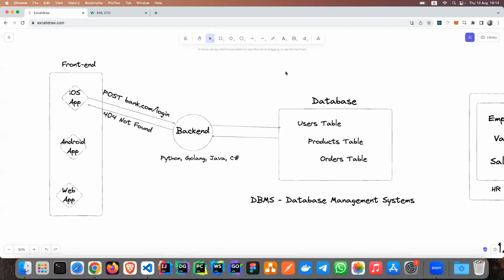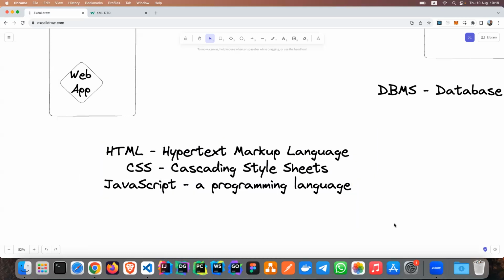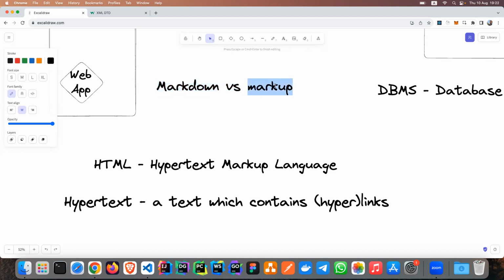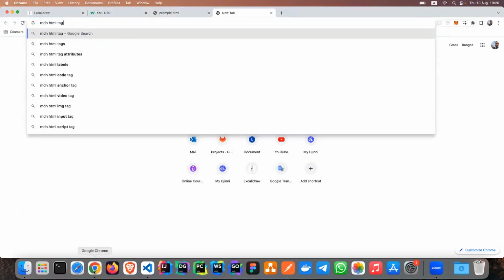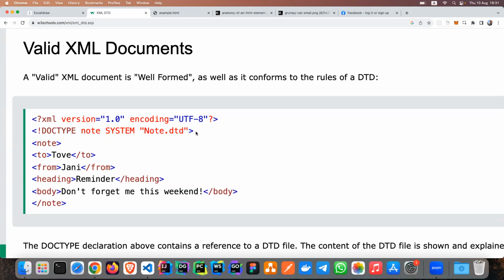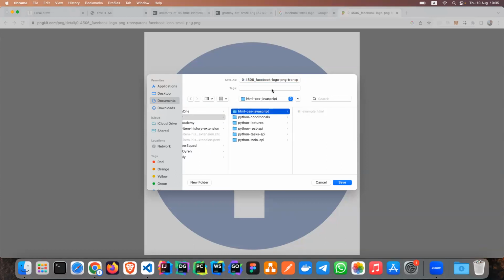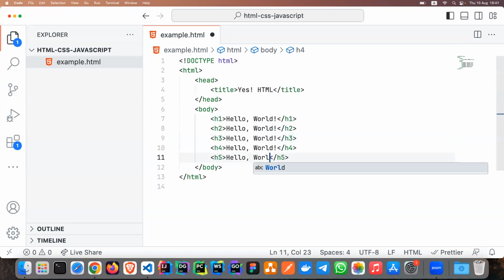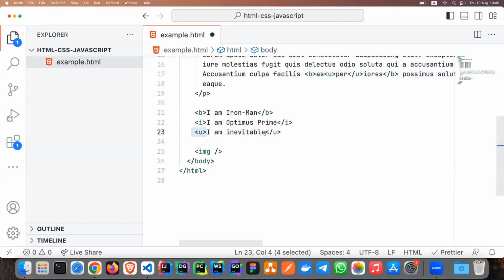13. Introduction to HTML